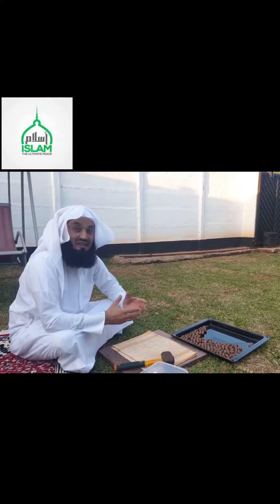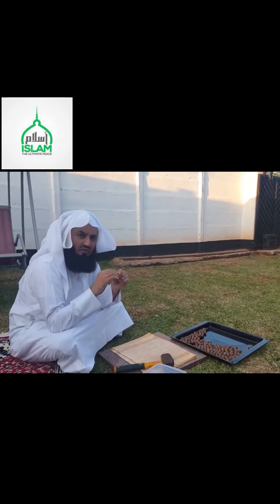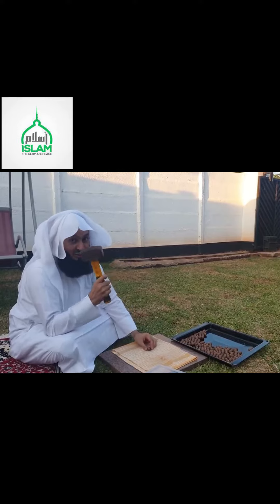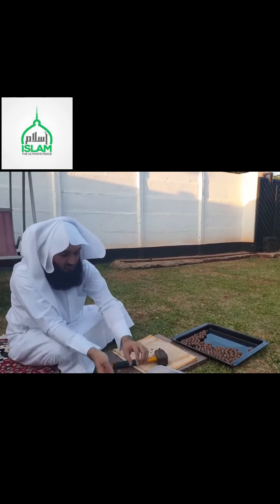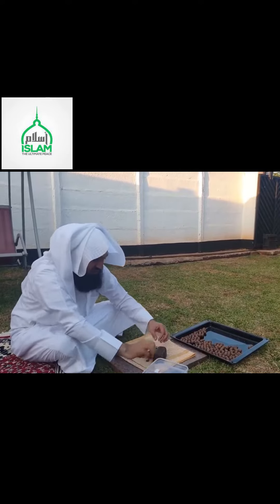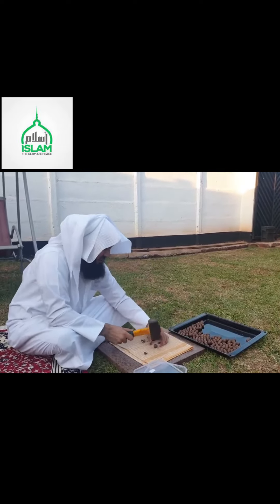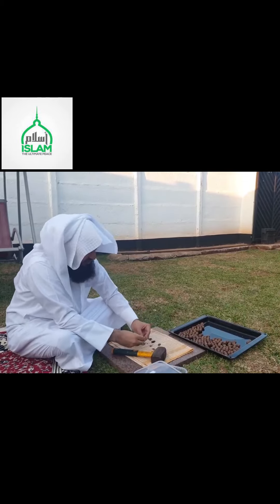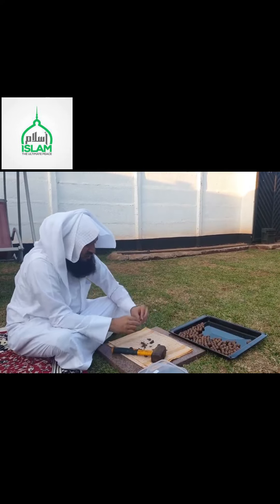Crackdown during Lockdown 😂 - Mufti Menk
Assalaamu Alaikum Wa Rahmatullahi Wa Barakaathuhu

*This video is created by & for Islam The Ultimate Peace.

Speaker: Mufti Menk